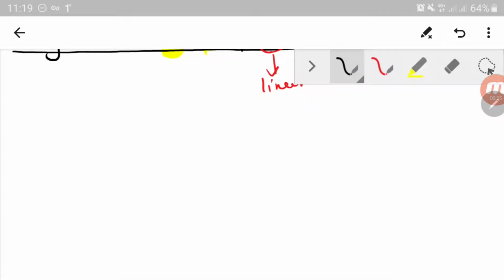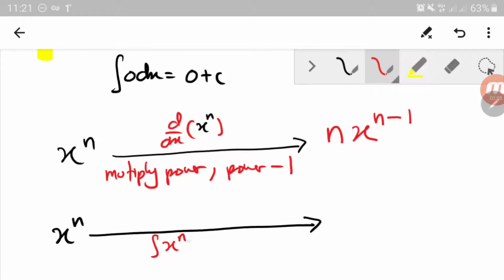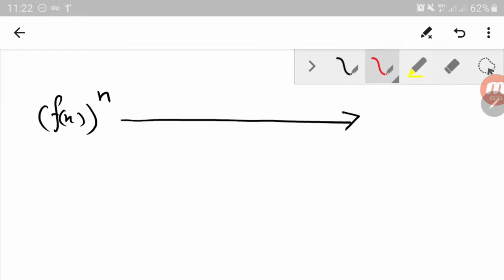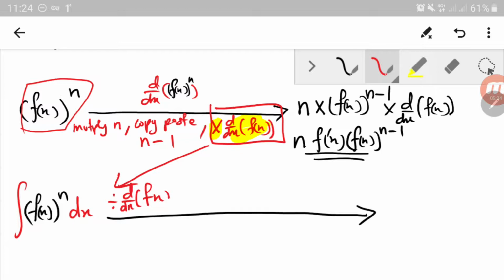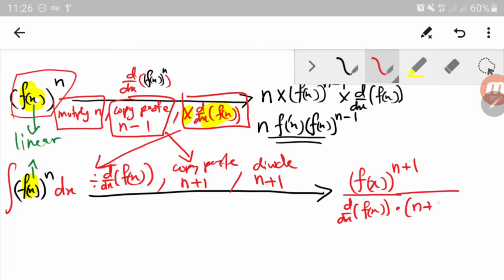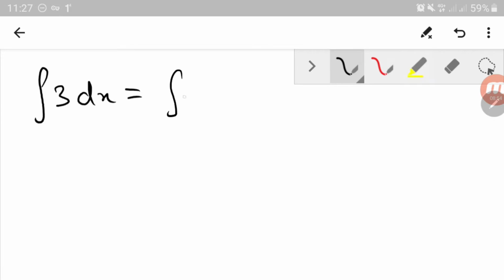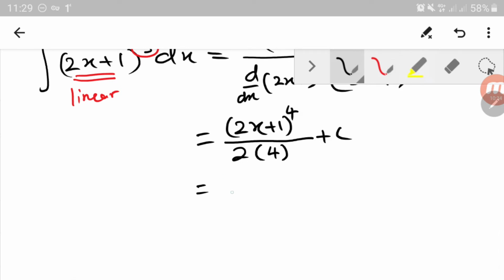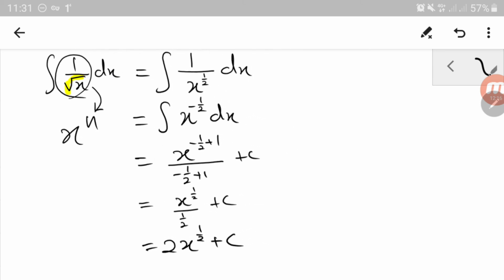Integration: Basic Integration Part 1/2